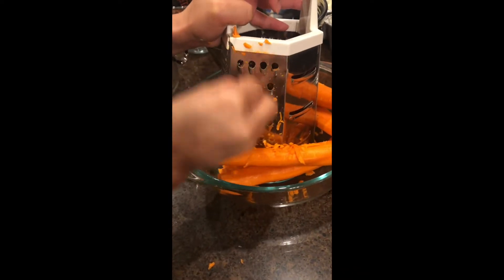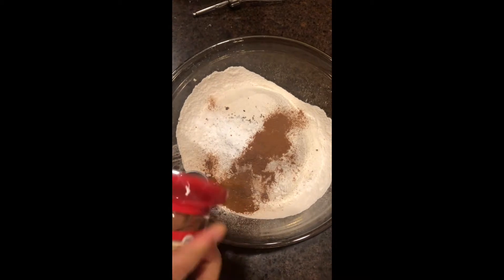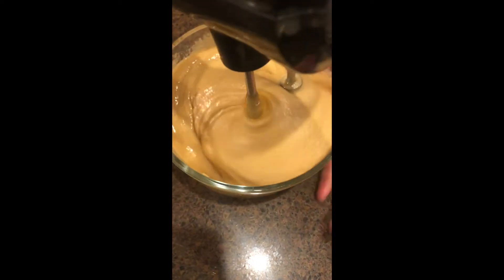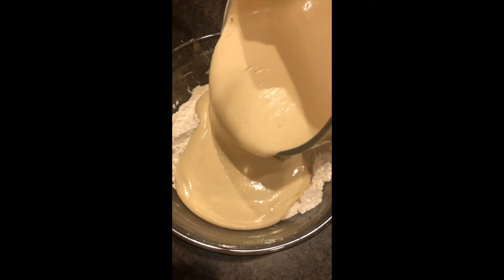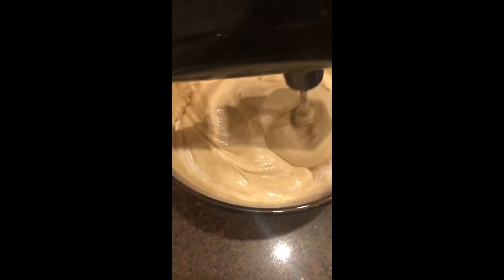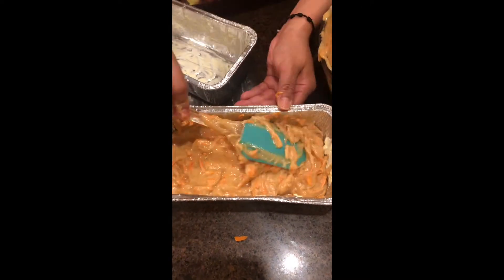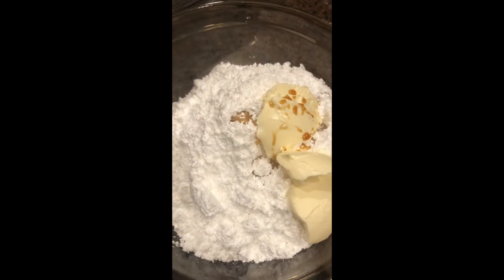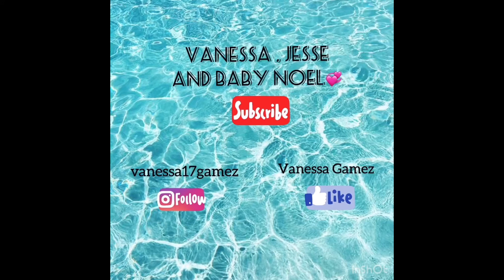How to make Homemade CARROT CAKE!!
Carrot Cake          Prep time 30 min      Baking 1 hr
          ~ 1 Teaspoon Baling Soda
Mix Liquid ingredients
Shredded 1 lb of carrot

8 oz cream cheese, softened
2 spoons of softened butter
4 Cups of powder sugar
2 spoons of vanilla extract

Green and orange food coloring (optional)

Hey my Loves!! Its been a while since I posted a youtube video a lot has change these past months in my life its all good things that changed.